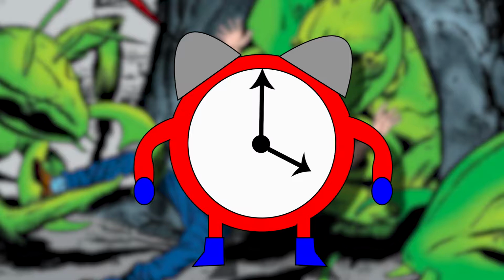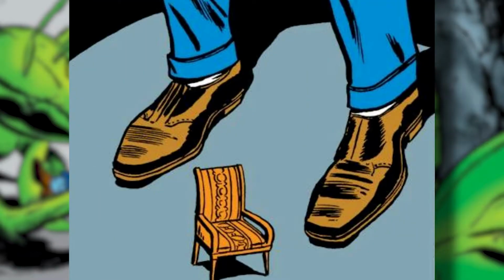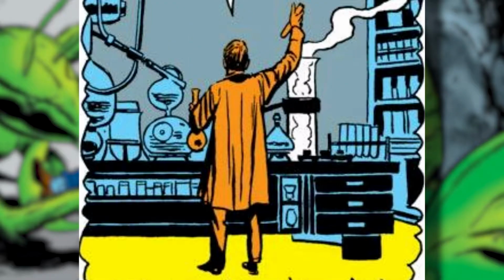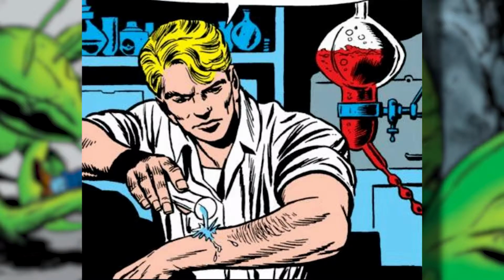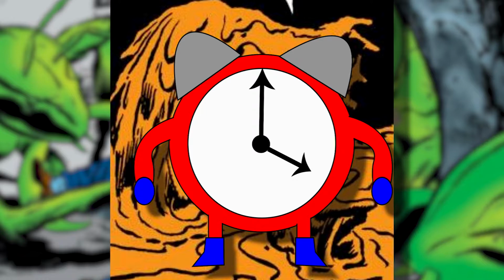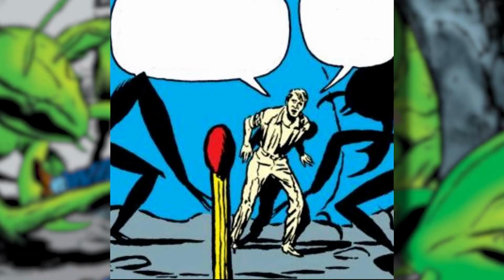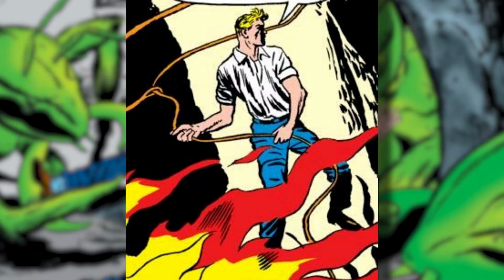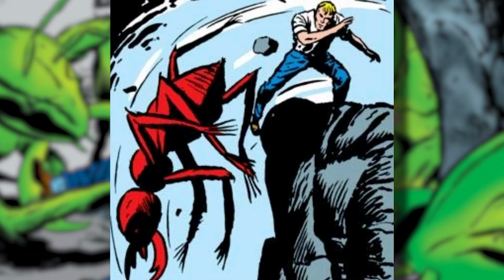Bug-Sized Scientist! Tales to Astonish #27 Old Timey Comics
He might not be Ant-Man just yet but Dr. Hank Pym goes on his first size changing adventure of his career.